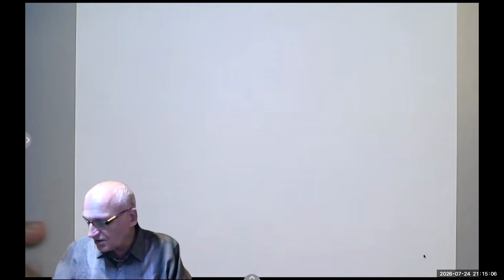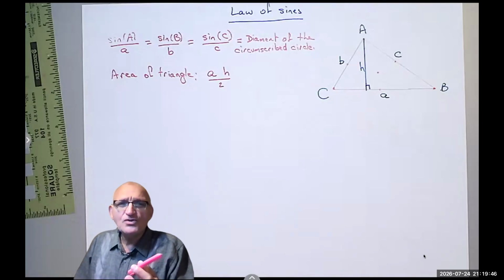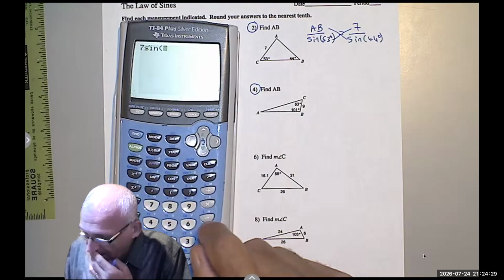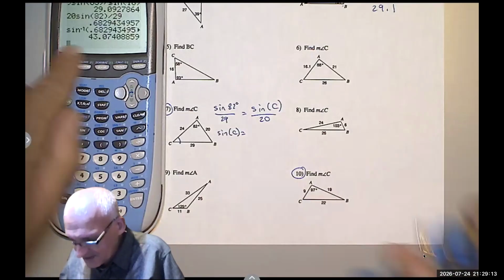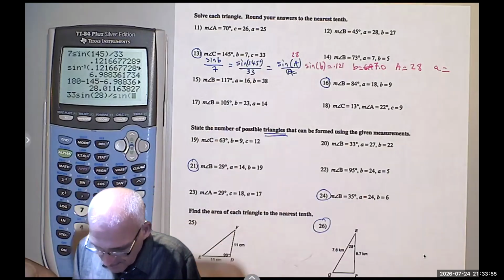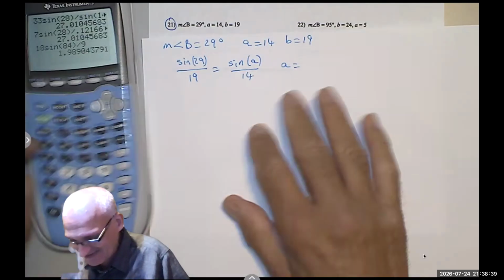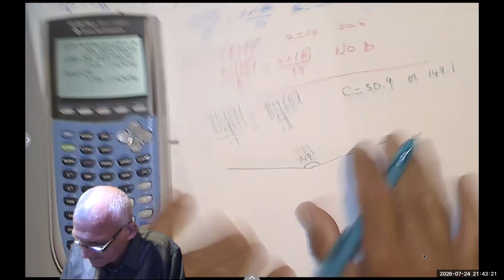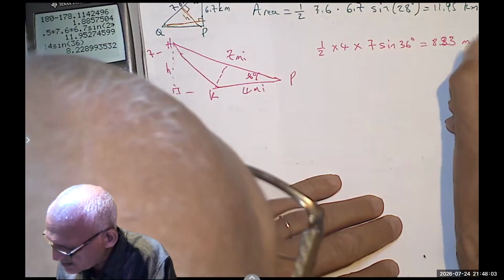Lesson 25 Algebra 2 Law of Sines Made Easy Find Missing Sides, Angles, Area & the Ambiguous Case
In this Algebra 2 Lesson 32, we introduce the Law of Sines — one of the most powerful tools for solving any triangle, not just right triangles. We derive the law from scratch, explore its geometric meaning (its connection to the circumscribed circle), and apply it to find missing sides, missing angles, triangle areas, and the number of possible triangles for a given set of measurements.

We also tackle the Ambiguous Case (SSA) — the trickiest situation in triangle solving, where the same measurements can produce zero, one, or two valid triangles.

📚 Topics Covered

✅ What Is the Law of Sines?
✅ Derivation: sin A/a = sin B/b = sin C/c
✅ Connection to the Circumscribed Circle Diameter
✅ When to Use the Law of Sines
✅ Finding a Missing Side Using Cross Multiplication
✅ Finding a Missing Angle Using Inverse Sine
✅ Using the Calculator in Degree Mode (Critical Reminder)
✅ The Sum of Angles in a Triangle = 180°
✅ Finding All Missing Parts — Fully Solving a Triangle
✅ Area of a Triangle: A = ½ab sin C
✅ Deriving the Area Formula from the Height
✅ The Ambiguous Case (SSA) — Zero, One, or Two Triangles
✅ Why sin θ = sin(180° − θ) Creates Two Possible Angles
✅ How to Test if the Supplementary Angle Gives a Valid Triangle
✅ Real-World Application: Area of a Triangle in km² and miles²
✅ Eight Fully Worked Examples

Perfect for Algebra 2 students, Precalculus, Regents exam preparation, and SAT Math review.